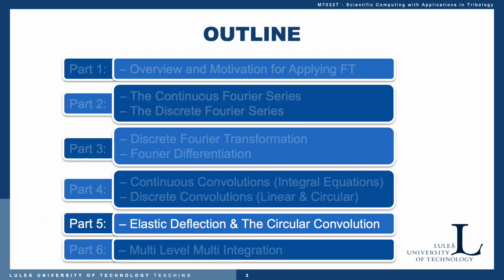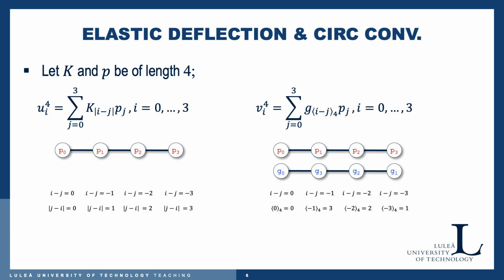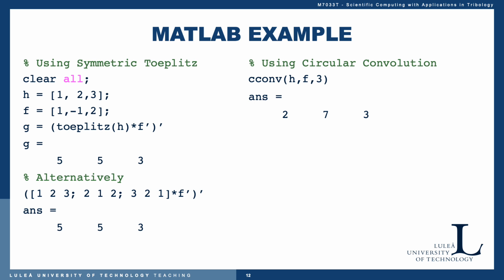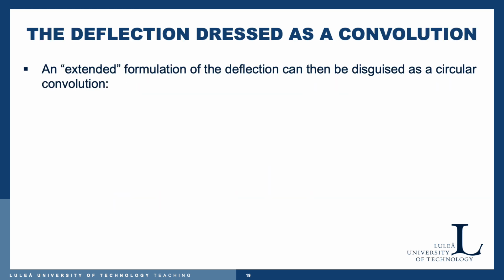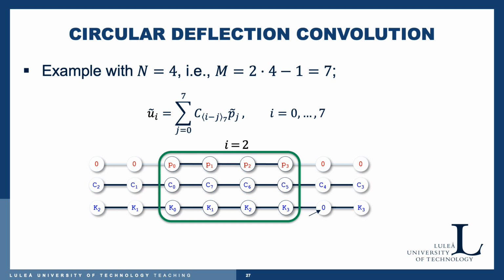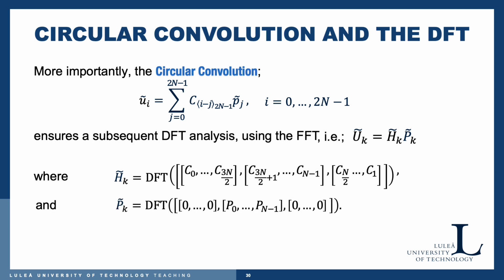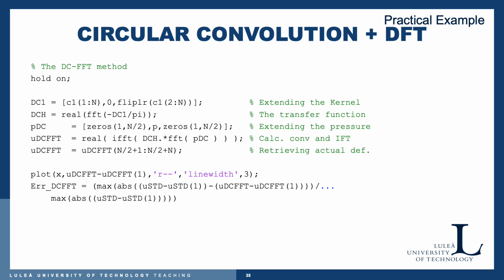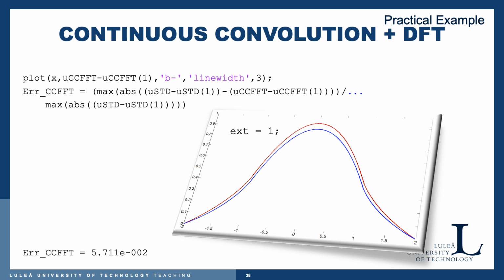M7033T CM 4 Part 5 Fourier Techniques ElasticDef CircConv